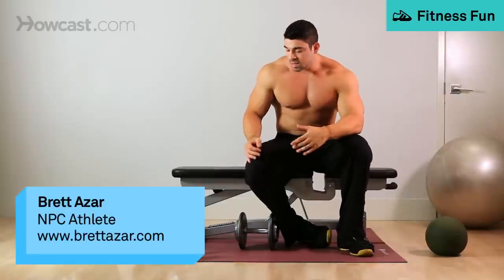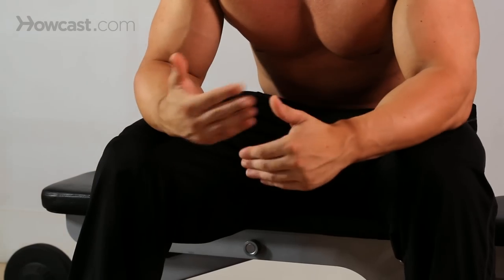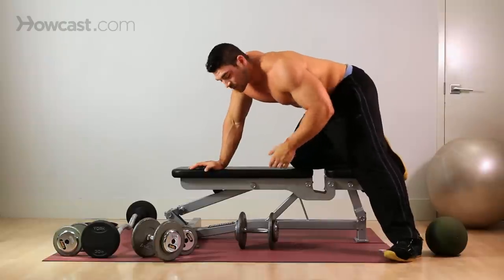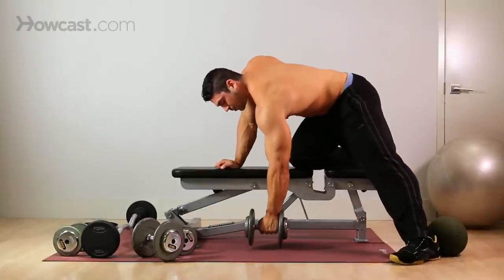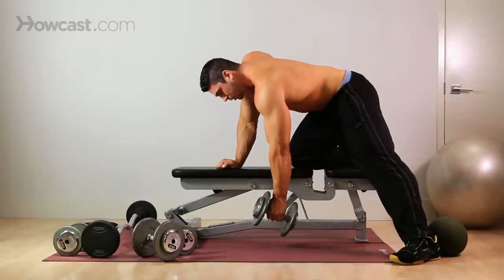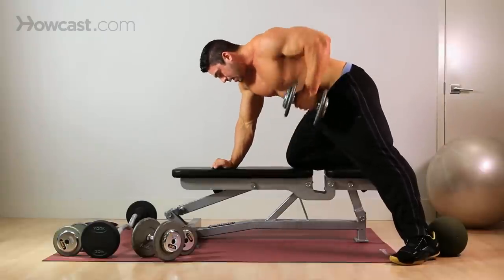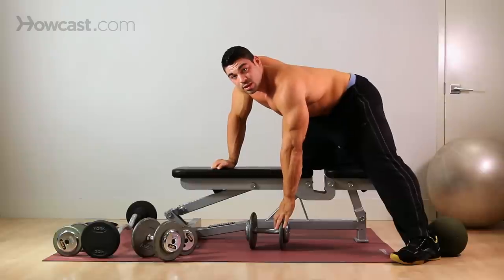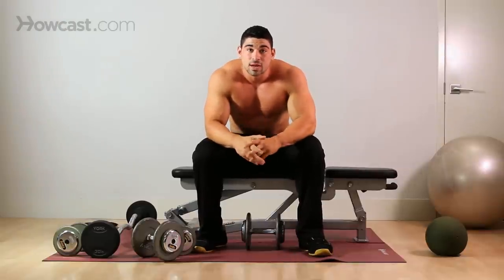How to Do Chainsaws | Arm Workout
Today we are going to go over chainsaws. Now these are also known as one arm dumbbell rows. It is primarily a back exercise. Because it is a back exercise and because you are pulling it is going to work your biceps as well.

To properly do this you need a bench or something that you can firmly plant your hand and knees on. I am just going to go through it real quick and show you little pointers. Again, knees firmly planted. Foot is firmly planted. The hand is firmly planted. Take a weight that you are comfortable with, that you can do the motion without cheating and without breaking form. Form is very important in this exercise because you will get the most out of the exercise with correct form.

To start, you want to make sure that your elbow is not locked out completely. You always want to keep a slight bend in your elbow; it just protects the joint. You are going to keep your shoulders square with the floor. You are not going to be rotated up. You are not going to be rotated down. Be very firm, very flat with the floor.  Now to do this you are going to pull up to about you belly button. You want your fist to come around your belly button and release. Now come up, it's here, you want to squeeze your back, squeeze your bicep, and come down controlled. Again, you do not want to be jerking or cheating the exercise. You do not want to be dropping it real quick. It is always controlled. Squeeze your back. Come down controlled.

Also, when you come down there are a lot of guys that have the habit of rotating down with the weight. By fighting the weight, by keeping your shoulder back, you are stretching out your lat and making it work just that much more. To really benefit your strength and your size, okay?

Again, this is very controlled. Any time you do an exercise you want to breathe out during the part that you are working against gravity. I am working against gravity by pulling it up, exhale. Inhale, exhale, inhale. Once you achieve about 10-15 reps, which is your goal for size, you switch to the other arm, do it again, 3-4 sets per exercise and you will be well on your way.

That is the one arm row or also called the chainsaw.